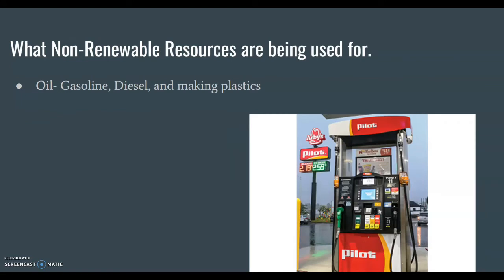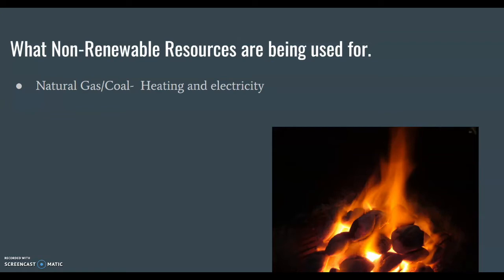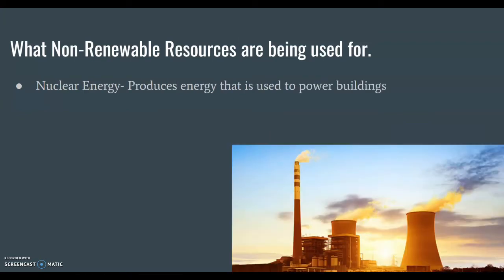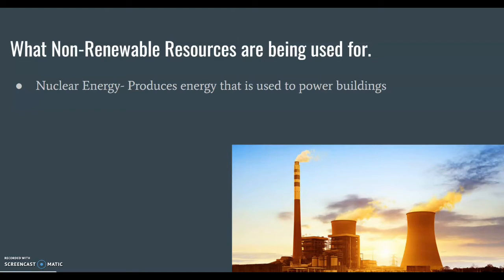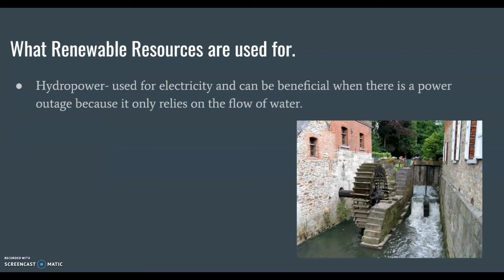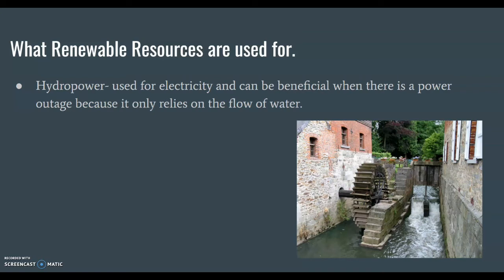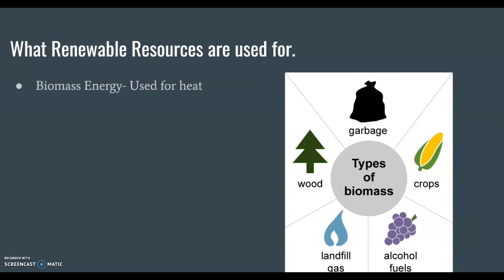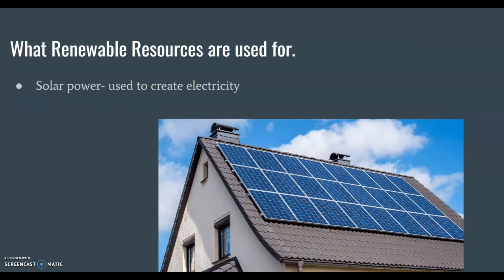Final Review- Renewable VS. Non-Renewable Resources